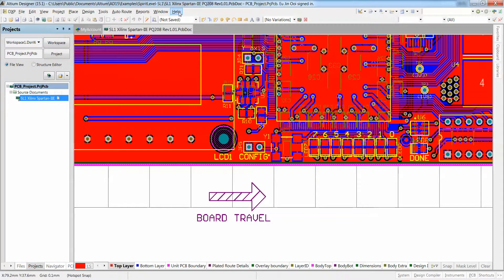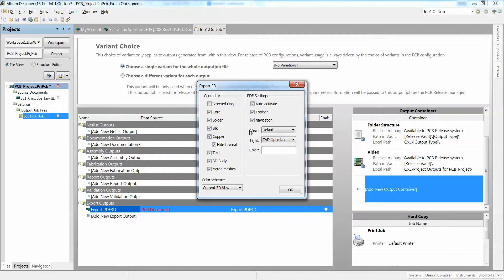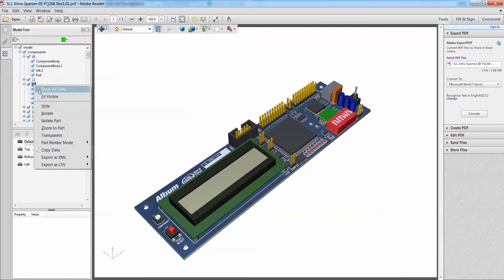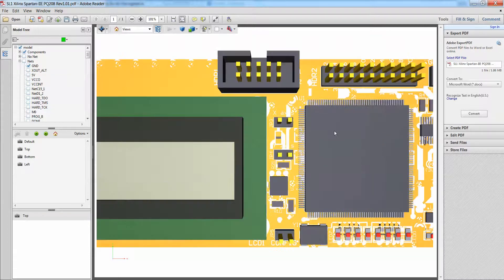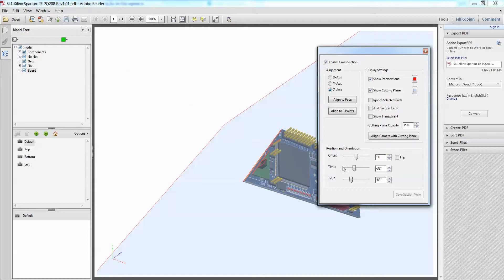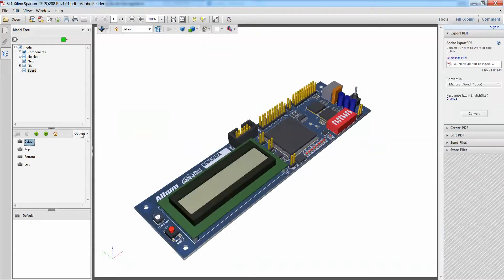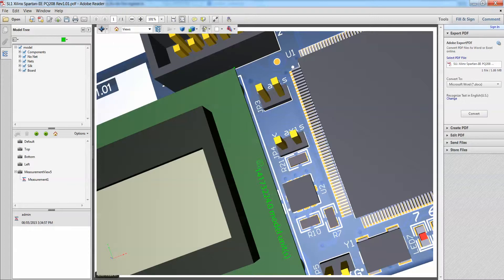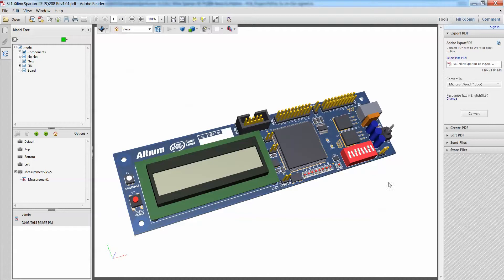Altium Designer 15.1 3D PDF Export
We just upgraded to AD15.1.8 and the 3D PDF Export is really neat and cool!